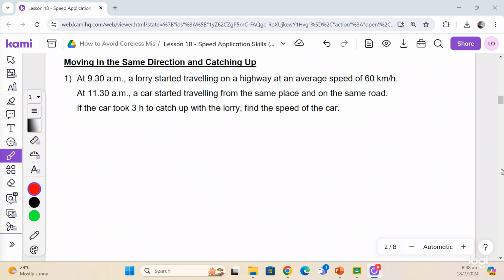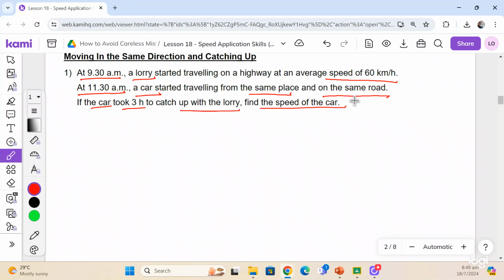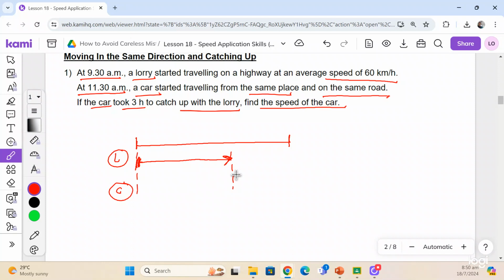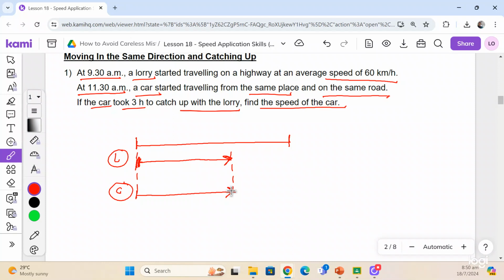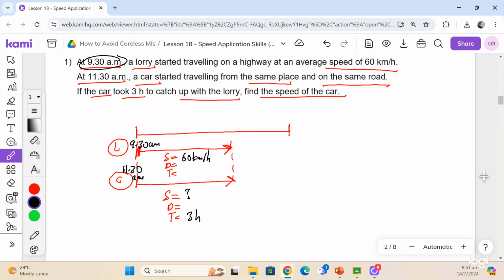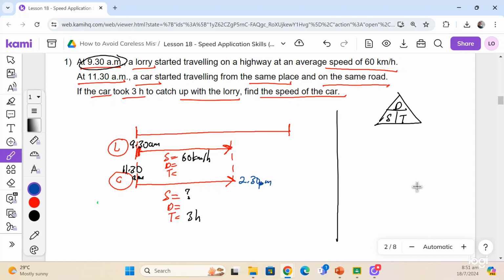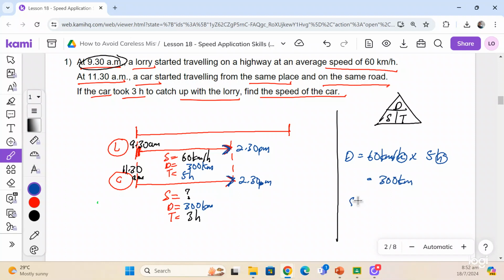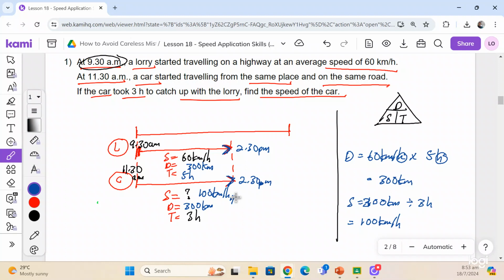Primary 6 Math - Speed Lesson 10 (Speed Scenarios)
Our short lesson videos will teach you how to Visualize Speed Problems by Drawing Out the Speed Distance Time Line to solve more efficiently and effectively!

For more info on our Primary Math Lessons, you can check out our Facebook Teaching for more details! You may also contact Lawrence Ong at for more info and details on our Primary Math Online Lessons!